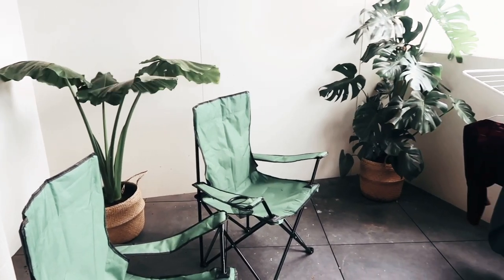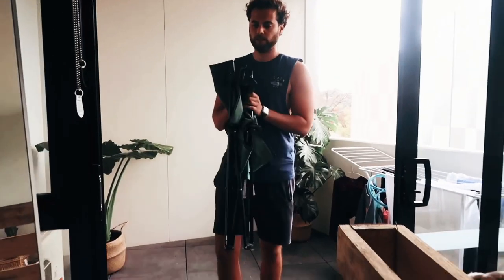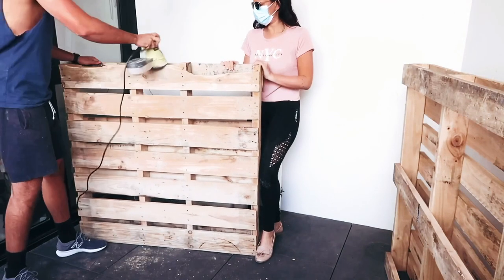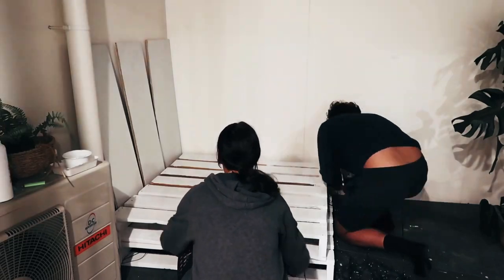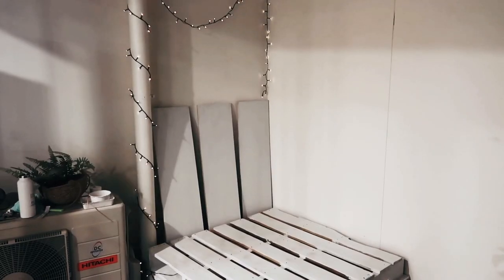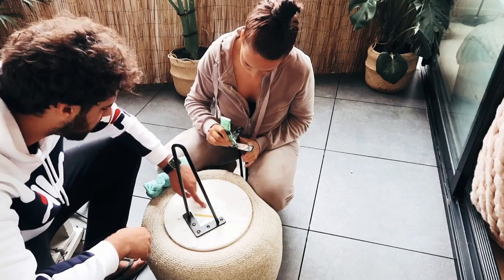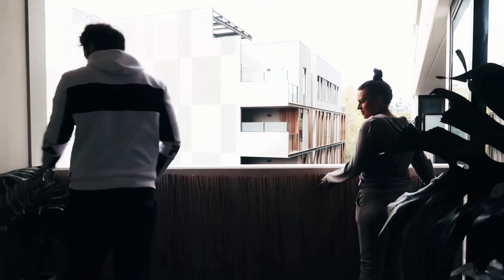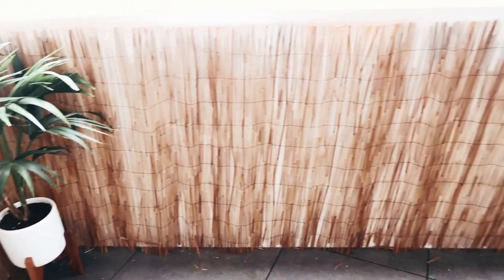BOHO/BALI INSPIRED DIY PALETTE BALCONY MAKEOEVER ON A BUDGET - Kmart, Target, IKEA - Australia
I loved creating this little look. I love a messy unfinished look so I know it isn't for everyone. I hope you enjoyed 🥰It's summer here in Melbourne so it's super nice just sitting outside on the balcony!

 I'll link as much as I can down below. Some items I've had a while and I have a terrible memory. If I can't find the exact products I'll find something similar for you xx

Pallets - Found on street
Fairy Lights going up pole - Kmart
Pillow inners - ikea (I sometimes put 2 inside the cover to make it thicker)
Throw - H&M home
Paint used is an old white paint from Dulex we used on walls of apartment
Pallet Seat cushion - Kmart (it's a dog bed🤣)
Dream Catcher - I found in Bali but you can find them on etsy
The war is over poster - Desenio
Photoframe - Ikea
2 Seater Table & Chairs - Ikea
Candle REAL - Ikea
Lanterns - Ikea/Kmart
Basket - I got it in a random shop in dubai but I'll link similar
Seagrass basket holding the plants - Target
Buddha Head  - Random country whilst travelling
Side table is a marble tray from Kmart and seperate metal legs from Amazon
Pallet Back cusions are from an old sofa